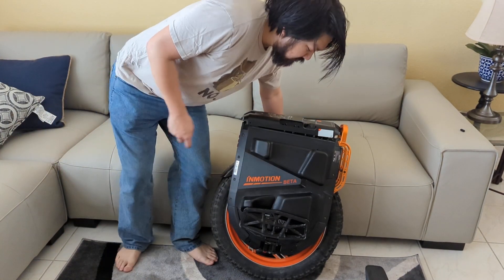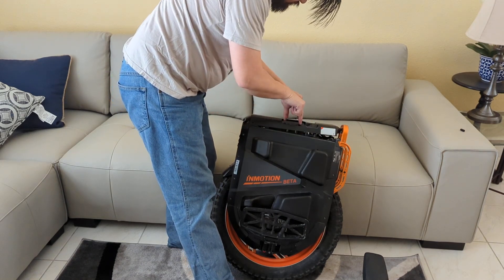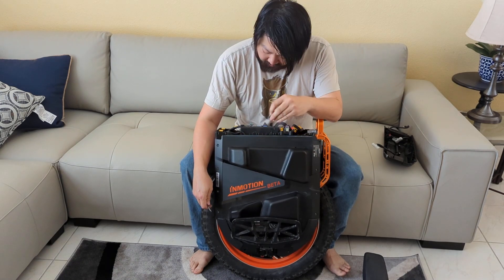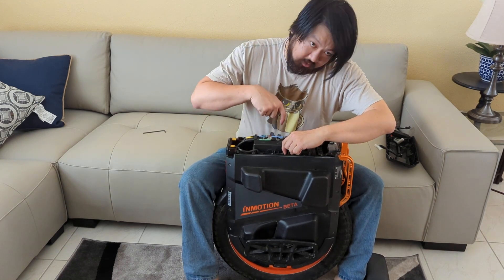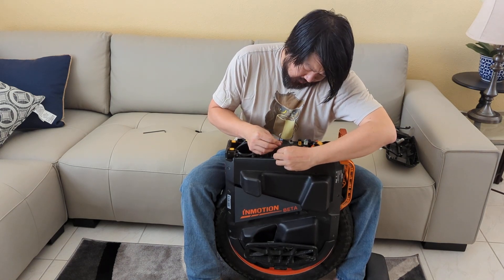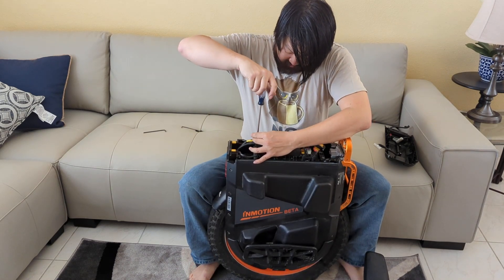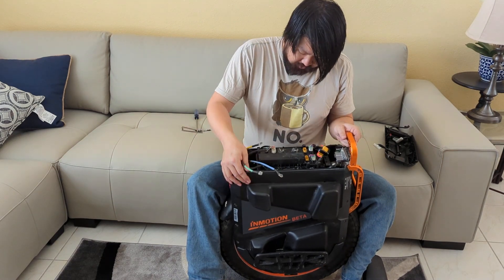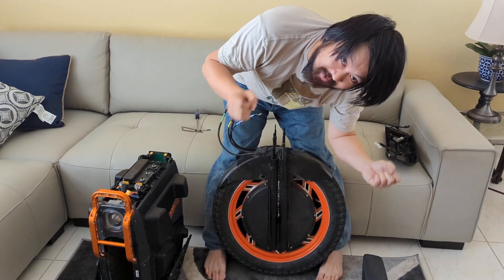InMotion V13 Motor Drop tutorial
This is a walkthrough of disassembling the V13 to be able to drop the motor out. I forgot to mention about removing the handle in this video, which is just held on by 4 - 4mm hex bolts.. but otherwise dropping the motor on the V13 is extremely easy. To try to keep this video not too long, I had already removed the other 8 screws from the top cover to just be able to disconnect and pull it out.

As also mentioned in the video, you don't need to remove the whole orange handlebar assembly like I did. That quirk is specific to the beta, and production units will have the handlebar section of that assembly easier to remove instead of the whole assembly.

The suspension parts (the air shock and the damper) will need to be removed from the suspension guide after dropping the motor to access the bolts holding it to the motor itself, which can be done using the provided socket wrench that comes in your toolkit. That is for those that are looking to swap the tire out and need to disassemble the motor further.